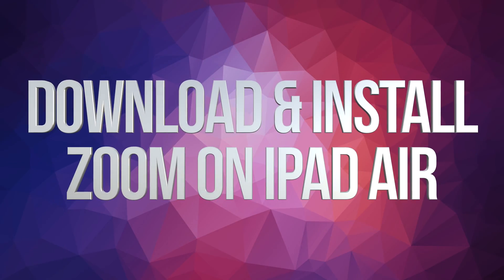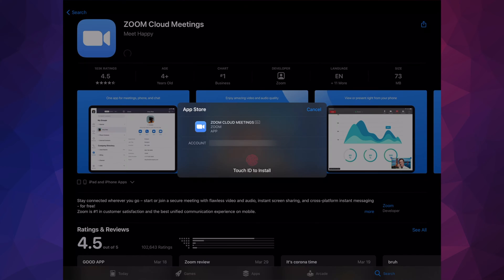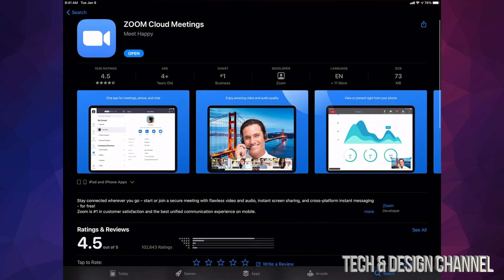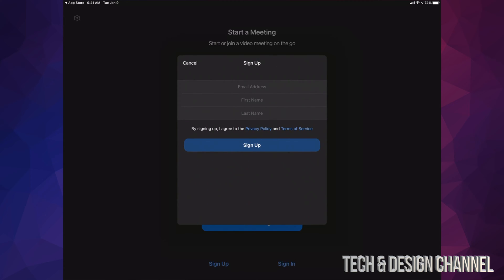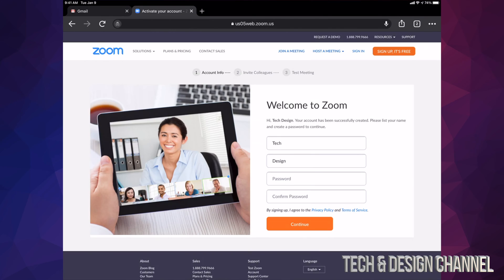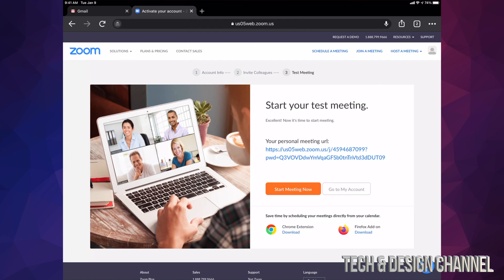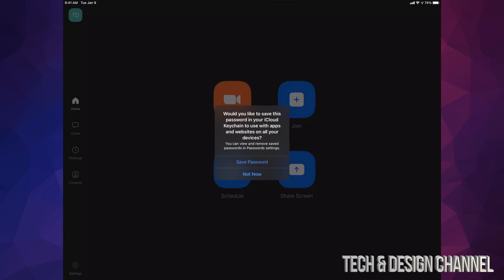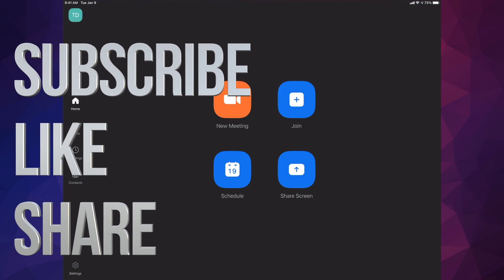Download & Install ZOOM on iPad Air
Get zoom on iPad